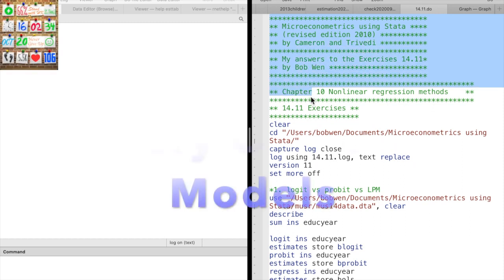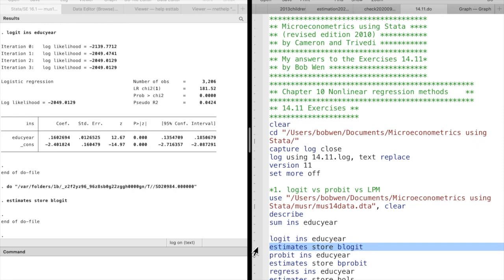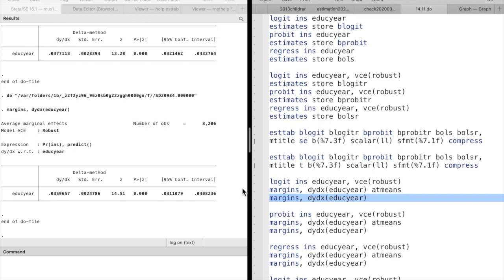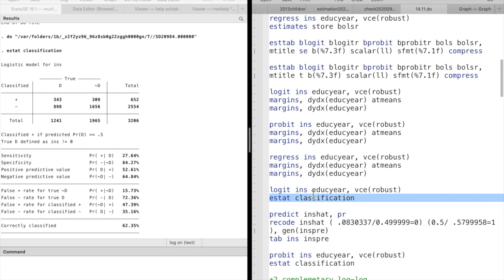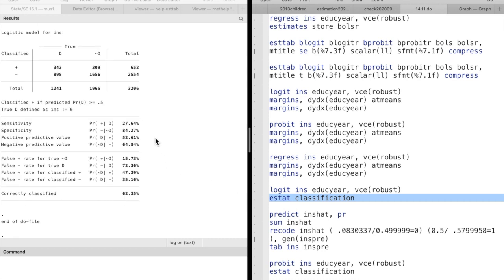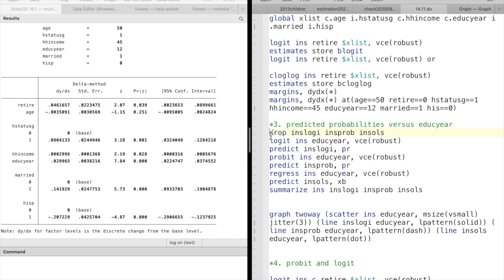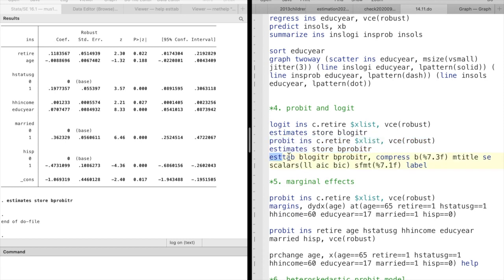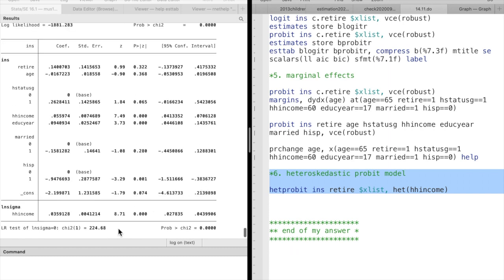Microeconometrics using Stata: Solutions to Exercises 14 Binary Outcome Models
00:00 Let's do the exercises in Chapter 14, "Binary Outcome Models." We measure how the probability varies across individuals as a function of regressors. The two commonly used models are the logit model and the probit model.
00:45 Exercise 1 logit vs probit vs LPM
05:43 Exercise 2 complementary log-log
06:19 Exercise 3 predicted probabilities versus educyear
07:28 Exercise 4 ll, AIC, BIC of probit and logit
08:14 Exercise 5 marginal effect at a representative value (MER)
08:51 Exercise 6 heteroskedastic probit model

The commands:
*1. logit vs probit vs LPM
use "/Users/bobwen/Documents/Microeconometrics using Stata/musr/mus14data.dta", clear
describe
sum ins educyear

logit ins educyear
estimates store blogit
probit ins educyear
estimates store bprobit
regress ins educyear
estimates store bols

logit ins educyear, vce(robust)
estimates store blogitr
probit ins educyear, vce(robust)
estimates store bprobitr
regress ins educyear, vce(robust)
estimates store bolsr

esttab blogit blogitr bprobit bprobitr bols bolsr, mtitle se b(%7.3f) scalar(ll) sfmt(%7.1f) compress

esttab blogit blogitr bprobit bprobitr bols bolsr, mtitle t b(%7.3f) scalar(ll) sfmt(%7.1f) compress

margins, dydx(educyear) atmeans
margins, dydx(educyear)

margins, dydx(educyear) atmeans
margins, dydx(educyear)

margins, dydx(educyear) atmeans
margins, dydx(educyear)

estat classification

predict inshat, pr
sum inshat
recode inshat ( .0830337/0.499999=0) (0.5/ .5799958=1), gen(inspre)
tab ins inspre

estat classification

*2 complementary log-log

global xlist c.age i.hstatusg c.hhincome c.educyear i.married i.hisp
cloglog ins retire $xlist, vce(robust)
estimates store bcloglog
margins, dydx(*)
margins, dydx(*) at(age==50 retire==0 hstatusg==1 hhincome==45 educyear==12 married==1 his==0)

*3. predicted probabilities versus educyear
capture drop inslogi insprob insols
predict inslogi, pr
predict insprob, pr
predict insols, xb
summarize ins inslogi insprob insols

sort educyear
graph twoway (scatter ins educyear, msize(vsmall) jitter(3)) (line inslogi educyear, lpattern(solid)) (line insprob educyear, lpattern(dash)) (line insols educyear, lpattern(dot))

*4. probit and logit

logit ins c.retire $xlist, vce(robust)
estimates store blogitr
probit ins c.retire $xlist, vce(robust)
estimates store bprobitr
esttab blogitr bprobitr, compress b(%7.3f) mtitle se scalars(ll aic bic) sfmt(%7.1f) label

*5. marginal effects

margins, dydx(age) at(age==65 retire==1 hstatusg==1 hhincome=60 educyear==17 married==1 hisp==0)

*6. heteroskedastic probit model

hetprobit ins retire $xlist, het(hhincome)